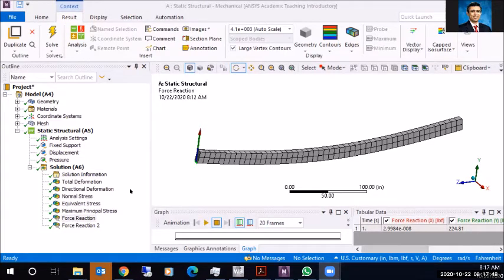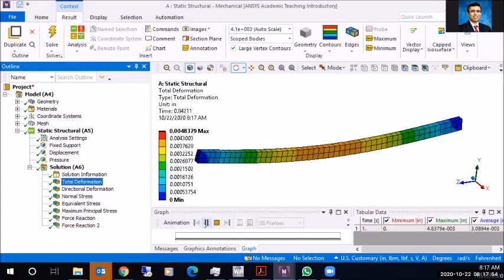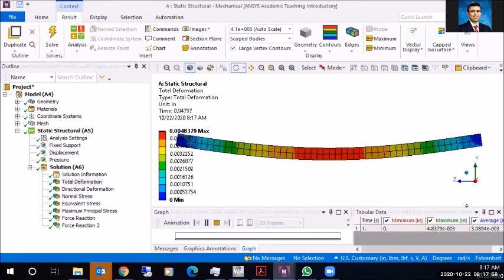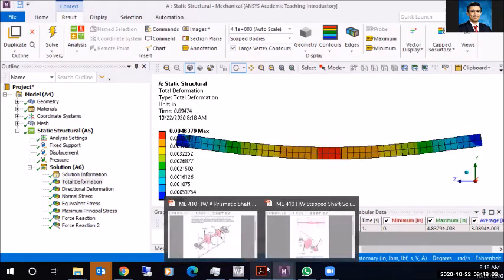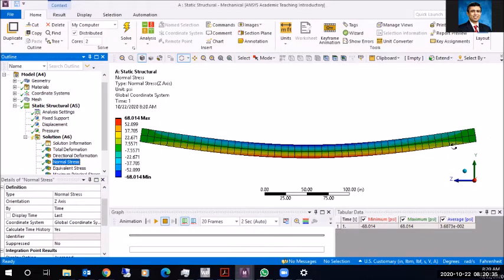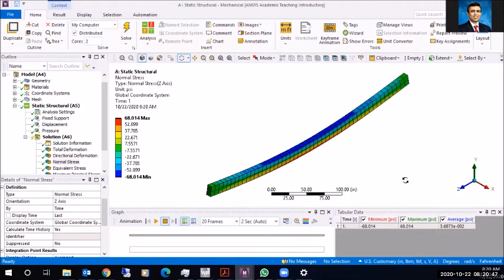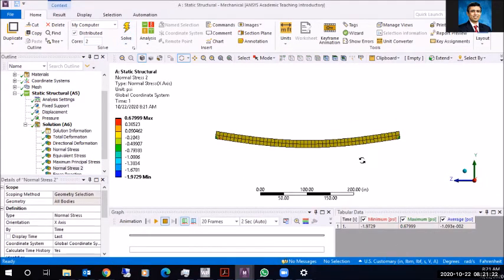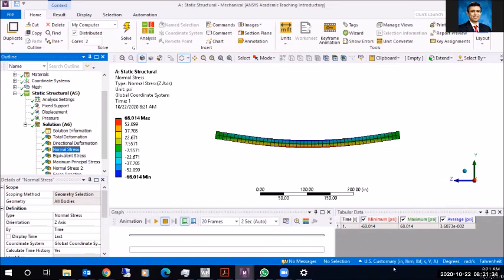Announcements and Bending Axial Stress in Beams using Solid Elements